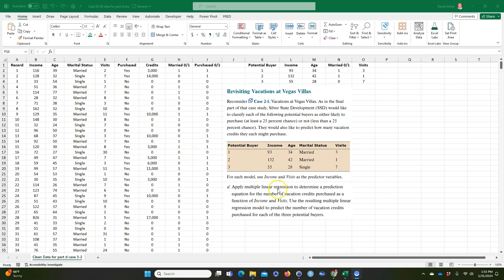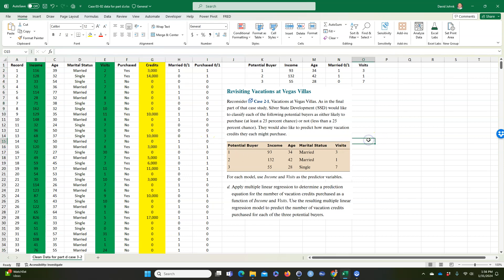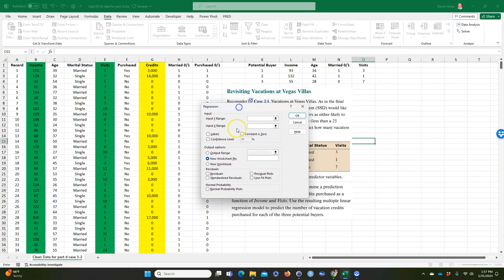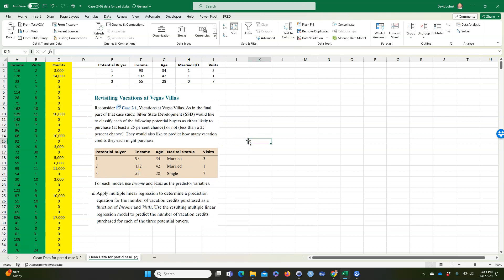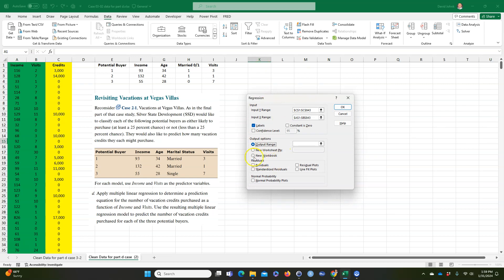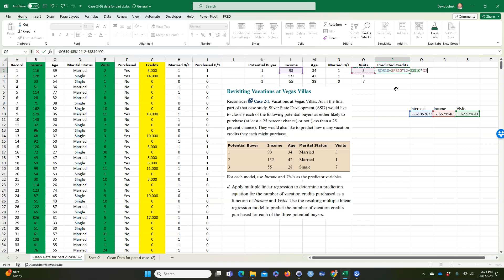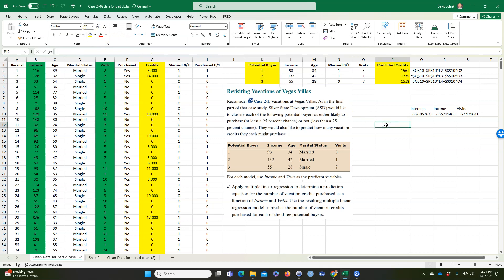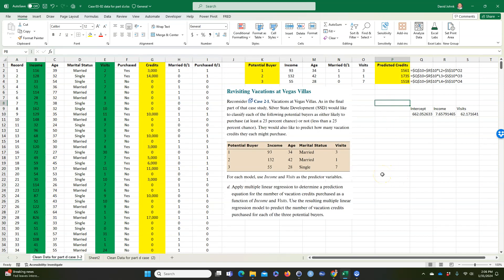How to do multiple regression on Excel for forecasting.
A quick tutorial on how to conduct multiple regression on Excel